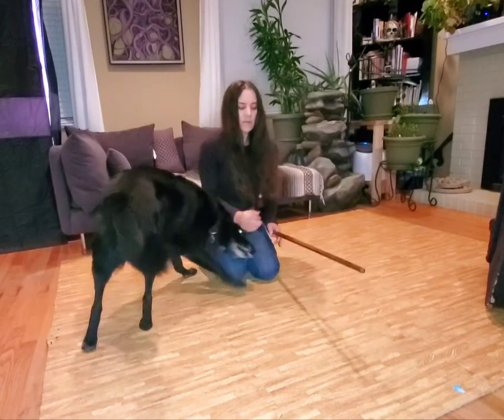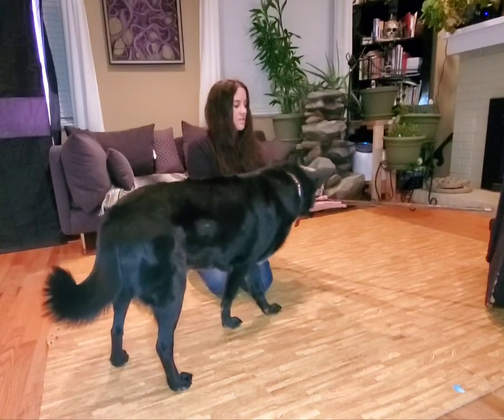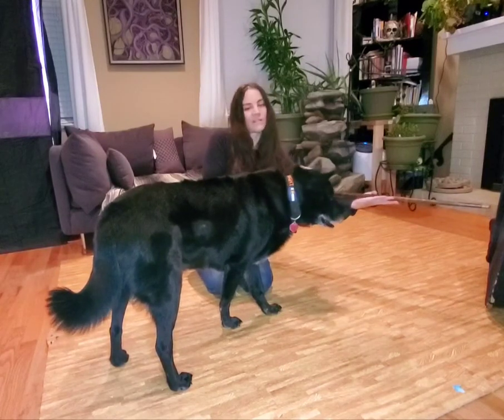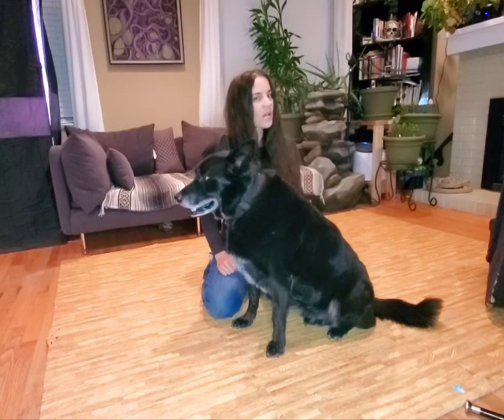Trick Training - Teach Your Dog the Airplane Trick (jump over your arms while circling around you)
In this video, I break down the airplane trick and provide illustration on how to teach this trick to your dog. This is an expert level trick when titling through Do More With Your Dog (DMWYD). As a Certified Trick Dog Instructor (CTDI) through DMWYD, I can review tricks for titles, or just provide trick sessions to help dogs and their humans build stronger bonds, improve communication, and most importantly have fun together!